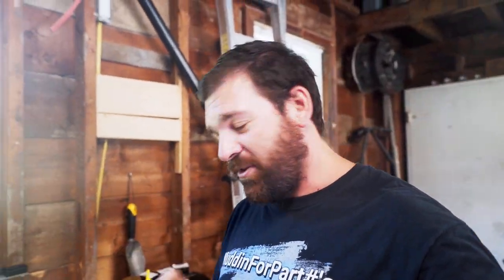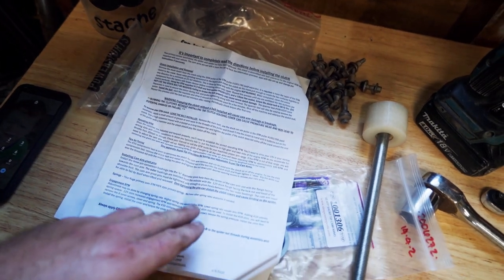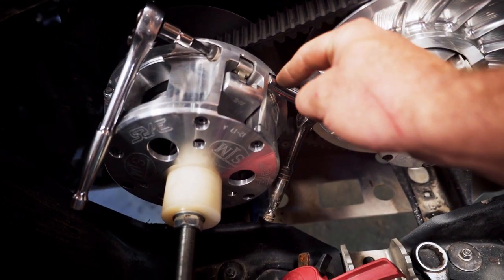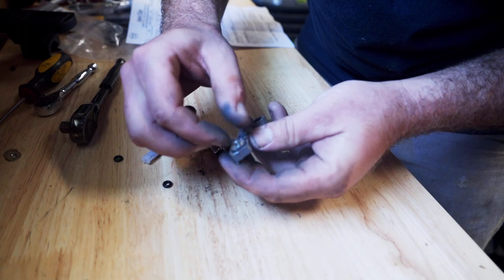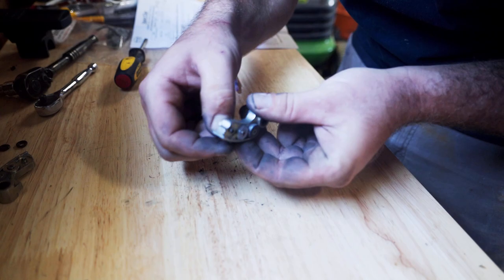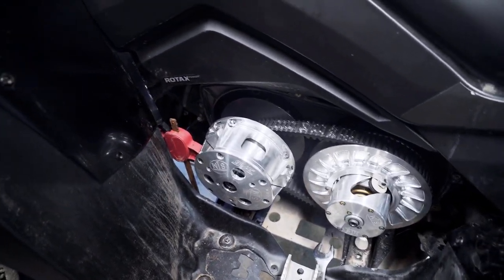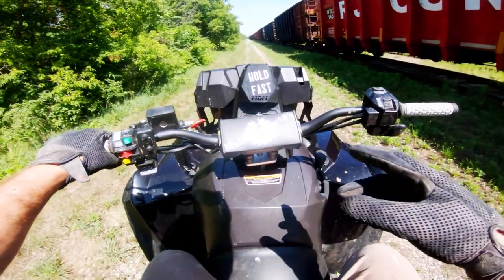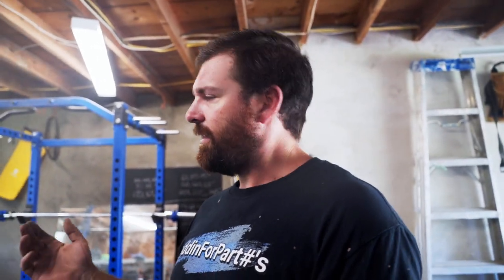STM Rage 3RS Full Throttle High Torque Racing Response- How to Make Adjustments To Your Weights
2020 Renegade Xmr 1000r Stm Primary Weight Adjustments / Tuning
7000 isn't enough... we need to go faster! It's time to tune this stm 3rs and make peak Hose Power out of our 2020 Renegade Xmr! 7600 Rpm here we come...and fast
This episode of MuddinForPart#'s we show you how easy it is to make adjustments on the stm 3rs primary clutch Step by step how to.
Every machine is a little different so you will need to make adjustments for your tires and performance modifications.

0:00 Channel Update
0:43 Entry, Why we are adjusting
1:13 Disclaimer
2:05 Removing The Primary Bolts
3:02 Removing The Dogs
3:37 Adjusting The Dogs (Weight Adjustment)
5:57 Installing The Dogs
6:22 Primary Bolt Reinstall
7:25 Test Ride!
9:05 Summary

Check out and follow other MuddinForParts 🎥 riders 👌
Check us out!

All video filmed on Posted Trails, No mud pits were hurt in the making of this video :p

Other YouTubers reach out! We want to hear from you!
Any suppliers? We will test your products and give a real-world review!

Come join the conversation! Let's talk tires! upgrades! Trail rides! and more!
Check Us Out On Instagram!